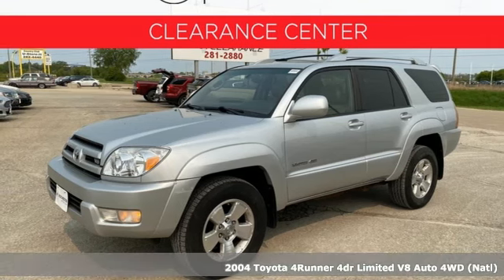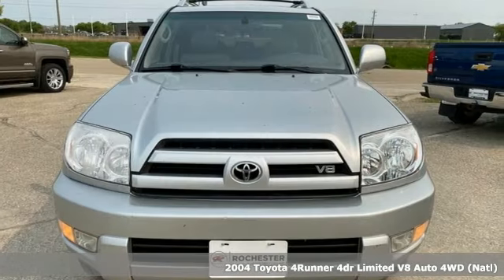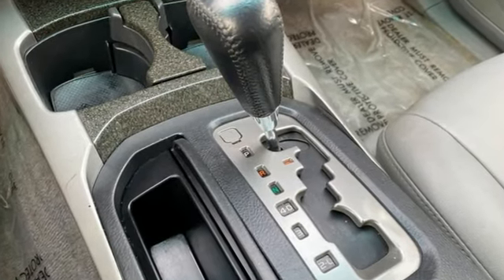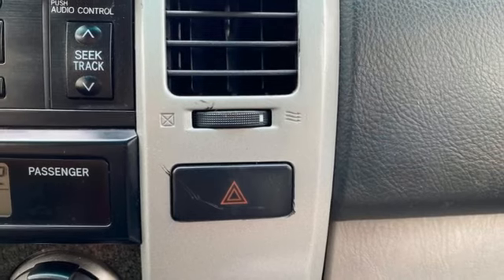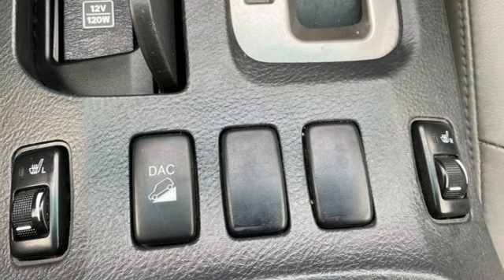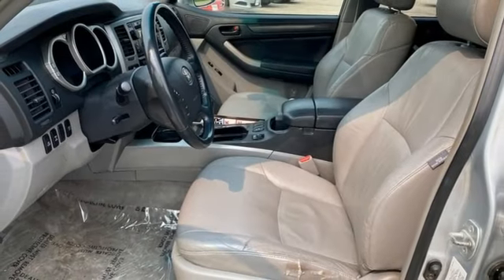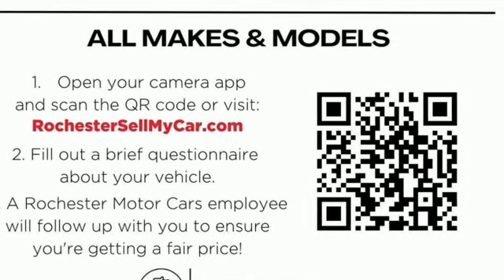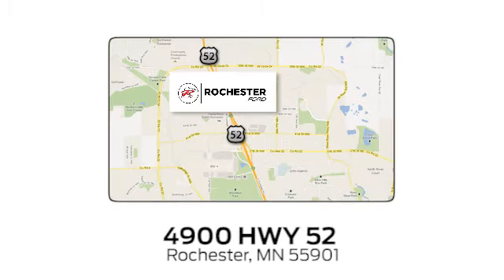Used 2004 Toyota 4Runner Rochester MN Winona, MN XA9733 - SOLD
Year: 2004
Make: Toyota
Model: 4Runner
Trim: Limited
Engine: 4.7L V8 SMPI DOHC
Transmission: 5-Speed Automatic with Overdrive
Color: Silver
Interior: Stone
Mileage: 212634
Stock #: XA9733
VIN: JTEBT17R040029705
Recent Arrival! 2004 Silver Toyota 4Runner Limited This Toyota 4Runner has many features and is well equipped including.brbrClean CARFAX.brbrThank you for taking the time to look at this charming-looking 2004 Toyota 4Runner. We look forward to earning your business!

Address:
4900 Highway 52 North